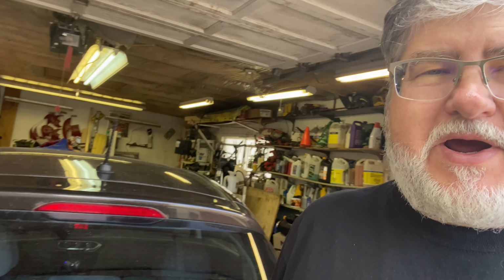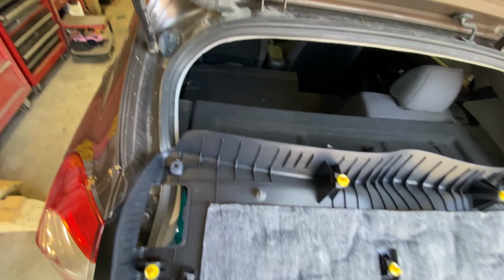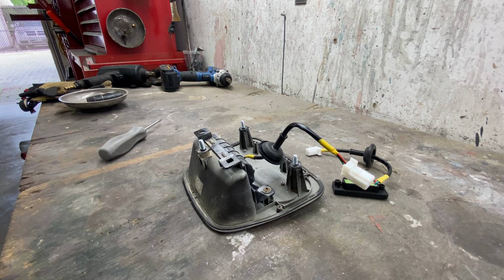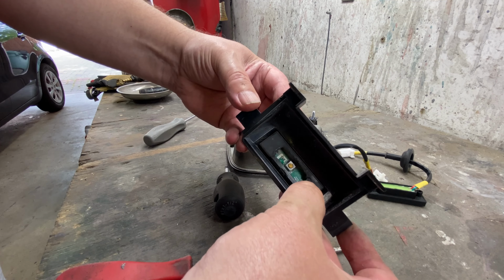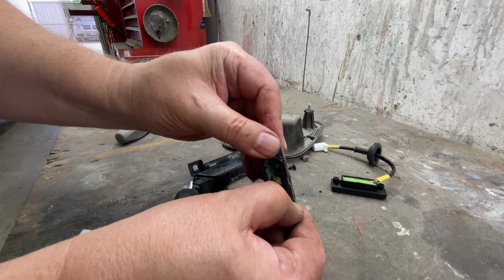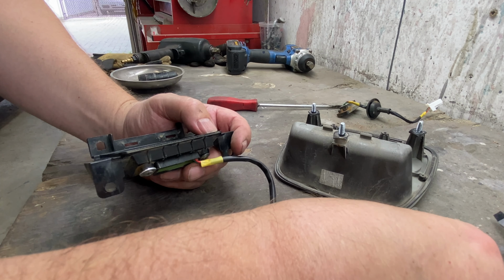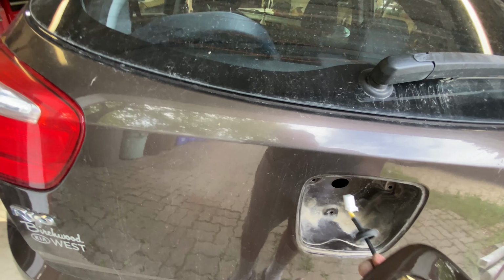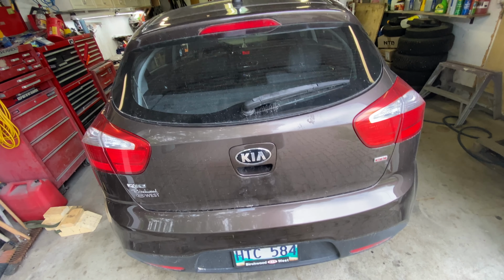2013 Kia Rio / Rear hatch switch replacement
This is not intended as a Tutorial . It's just me fixing stuff 😎